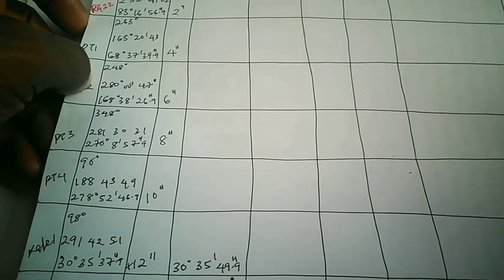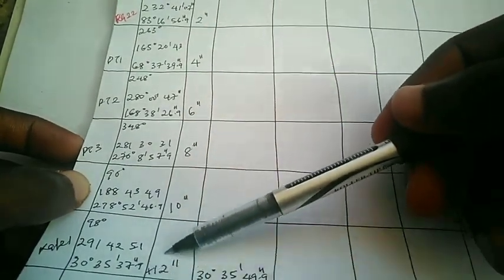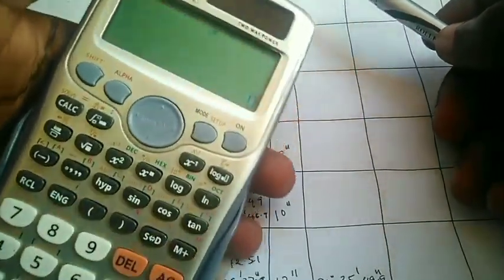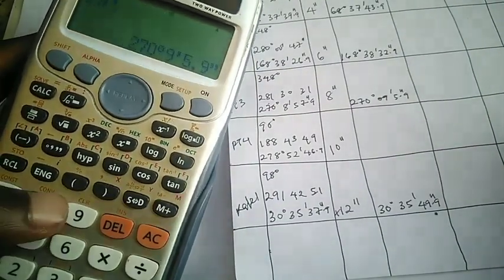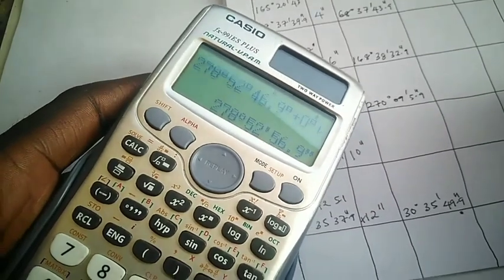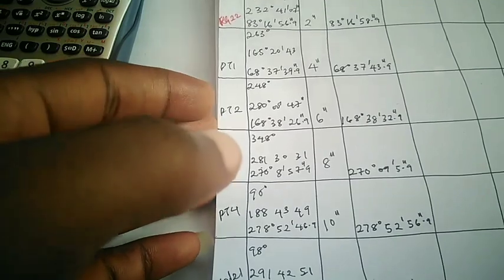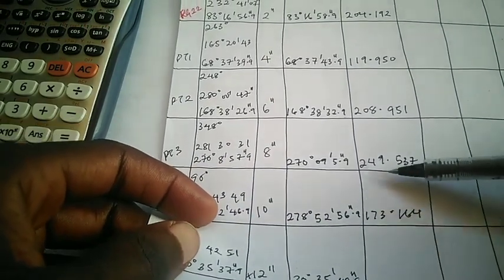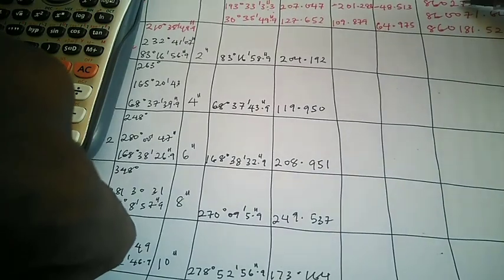How to Compute Corrected Bearing in Traverse Computations 2025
Understanding the basics of corrected bearing used in traverse computation.

BTC: 1AoPLtCus53LdpPCjyfZiGq4EiN83PPBw5